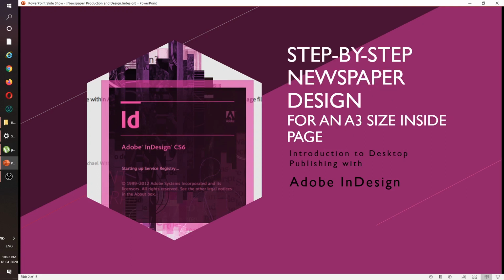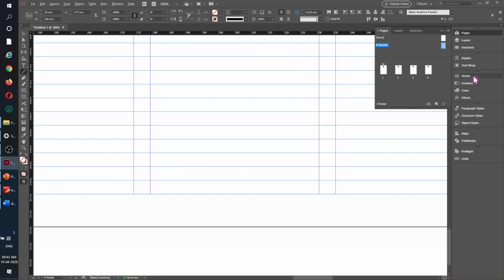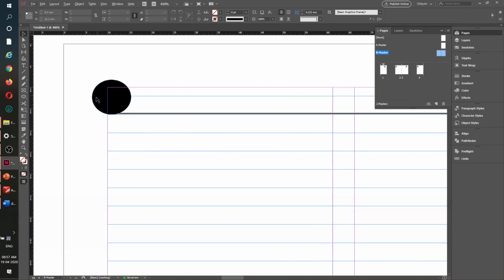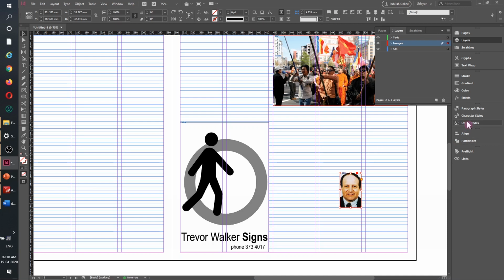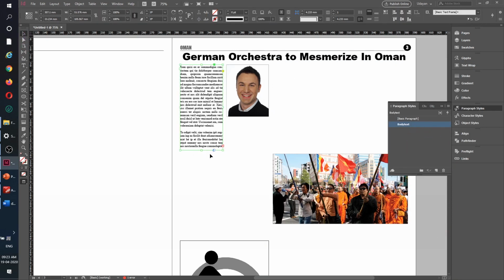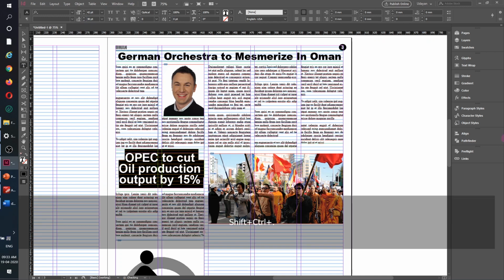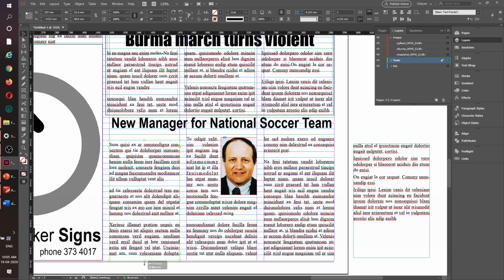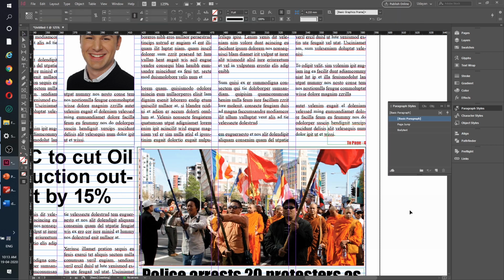07 A3 Inside Page Exercise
This video provides a step-by-step guide to designing the inside page of any newspaper. Here I used A3 size for example.